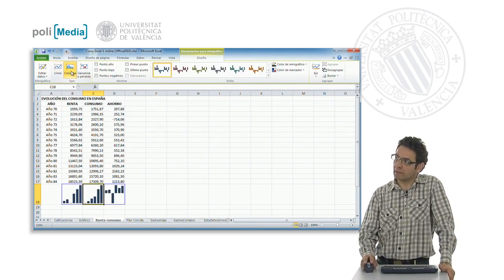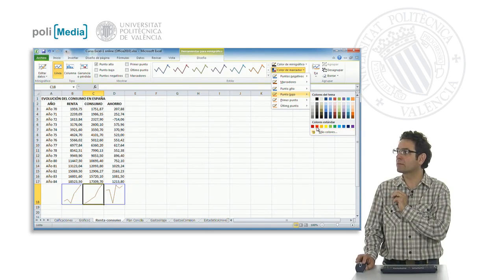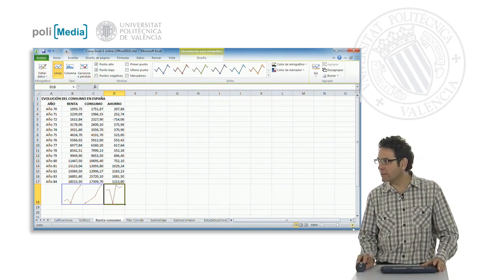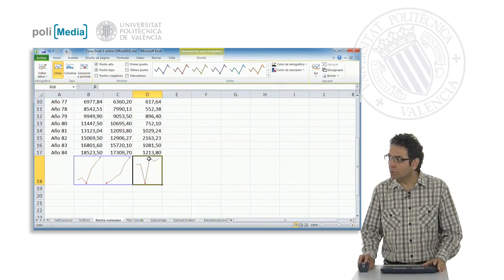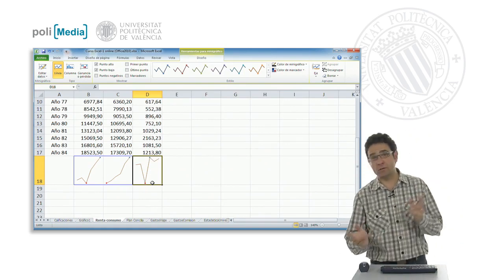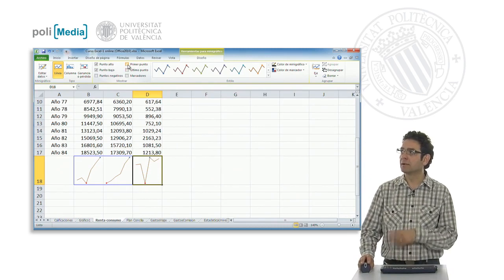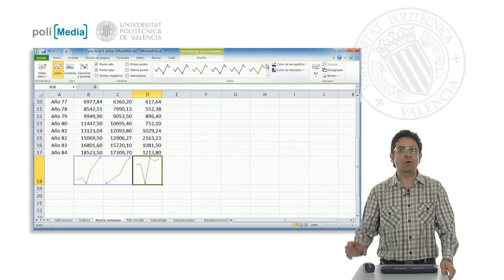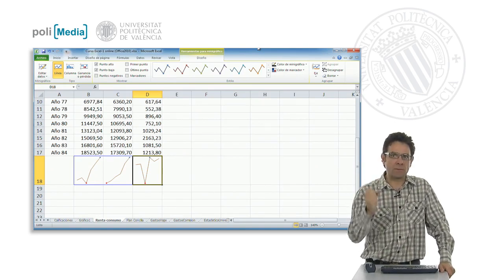Using mini-graphs | 123/170 | UPV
Título: Using mini-graphs